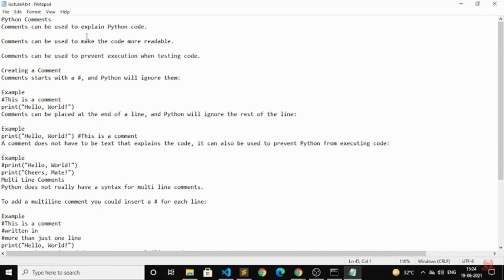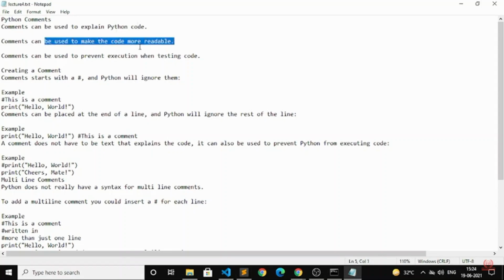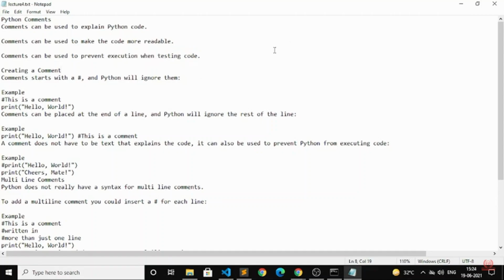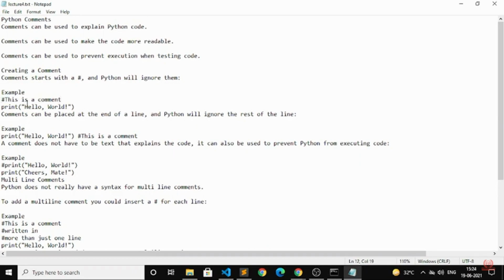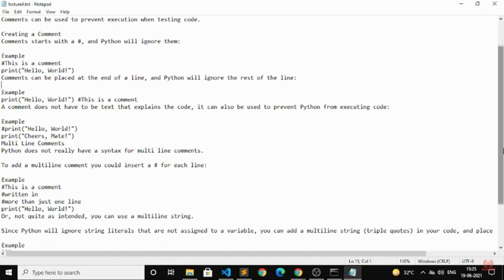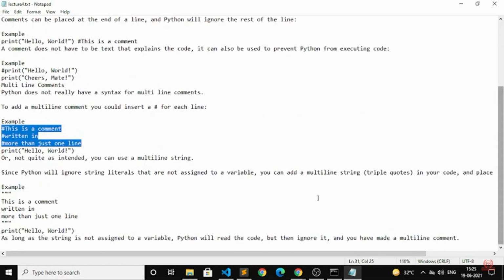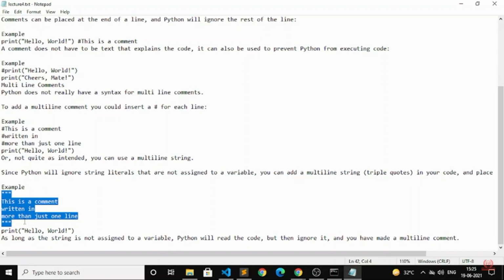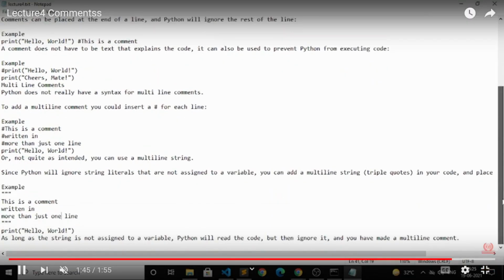Python Practical Course in English : Class 4 - comment